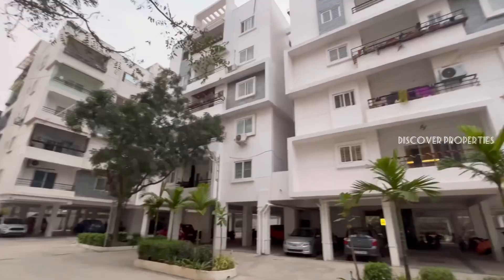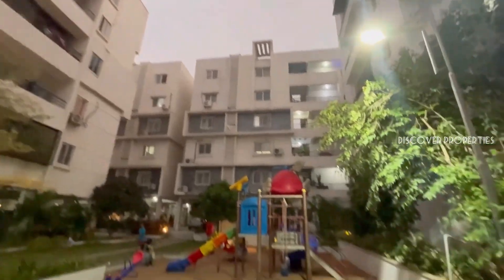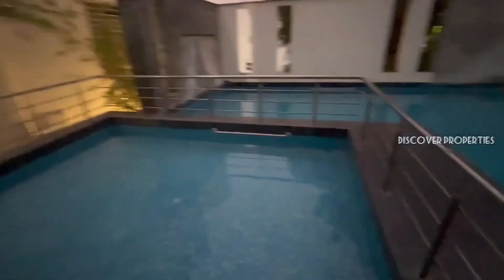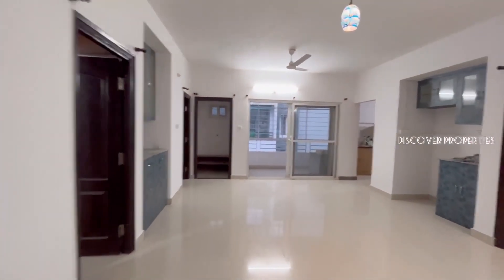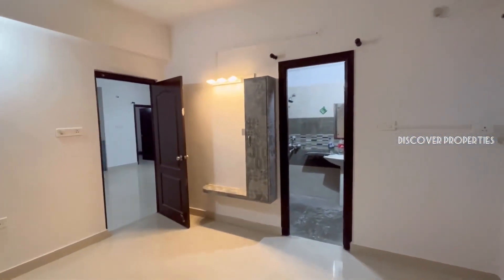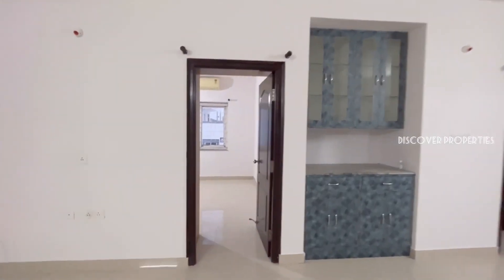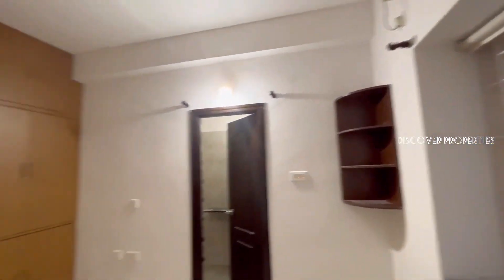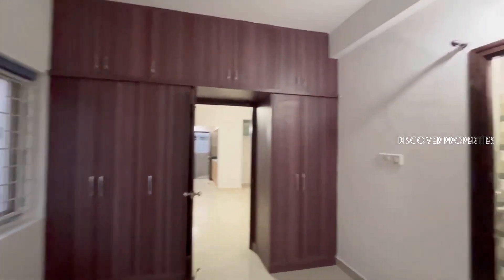3bhk flat for sale in Gated Community | Alkapur Township | Manikonda | 1614 sft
1614 sft
West facing
5 years old
5th floor
UDS: 66.40 sqyds
G+5 Floors
Each Block - 25 Flats

Amenities include:
Car parking
multi purpose hall
Ac Gym
Indoor games
Sports area
Badminton Court
Jogging Track
Landscaped Garden
Children's Play Area
24*7 Security
solar fencing
power backup
Landscaping

Our Youtube handler:  @discoverproperties